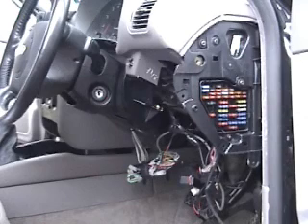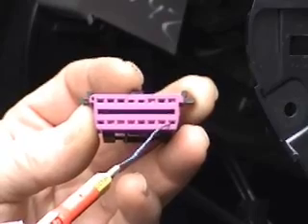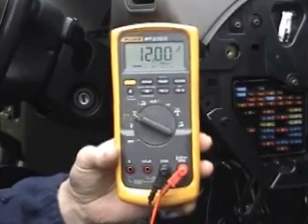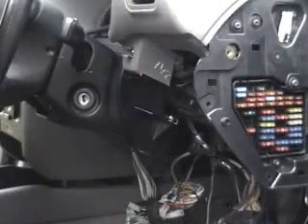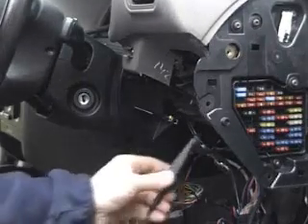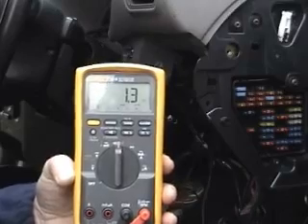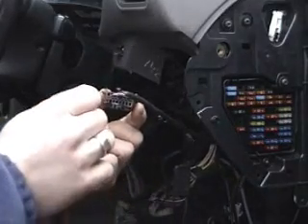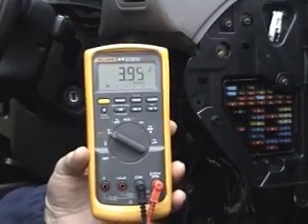OBD2 diagnostic socket test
How to test an Obd2 Diagnostic Socket if you have no communication or your Diagnostic Kit does not power up